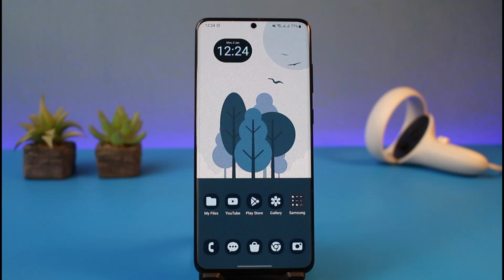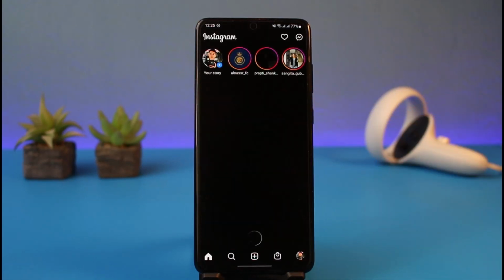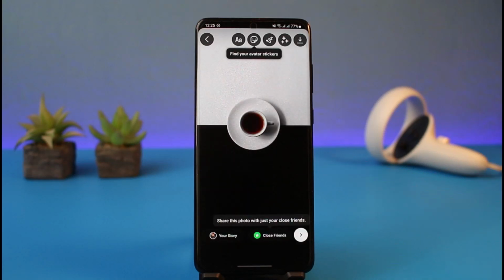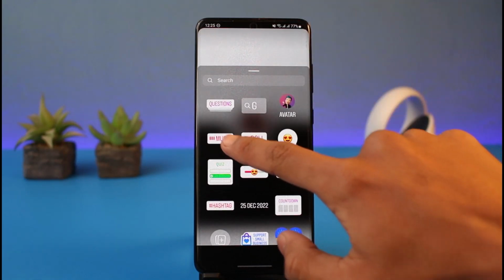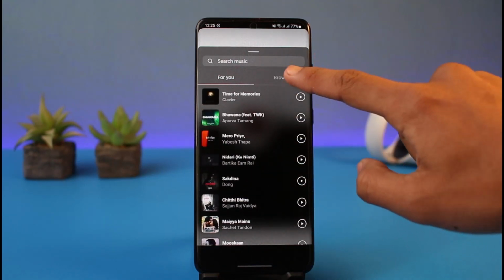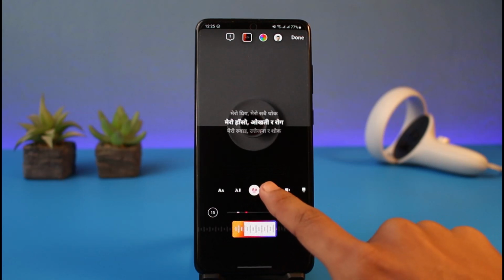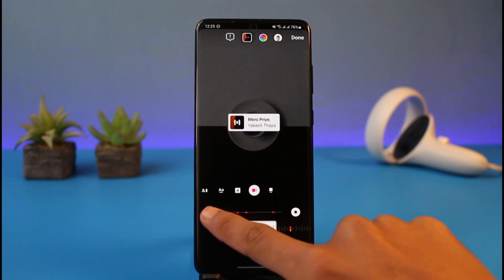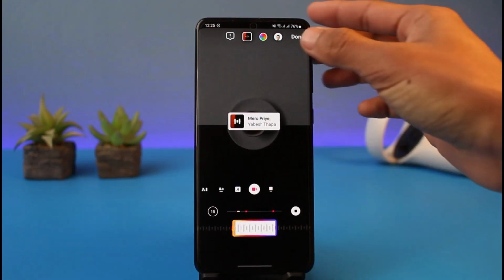How to Add Music to Instagram Story !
This video guides you through an easy step-by-step process to add music to your Instagram story. So make sure to watch this video till the end.

~ Timestamps:
0:00 Introduction
0:13 Create Normal Story
0:48 How to Add Music to Instagram Story
1:14 Conclusion